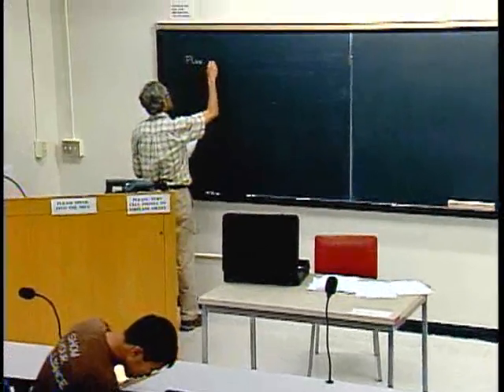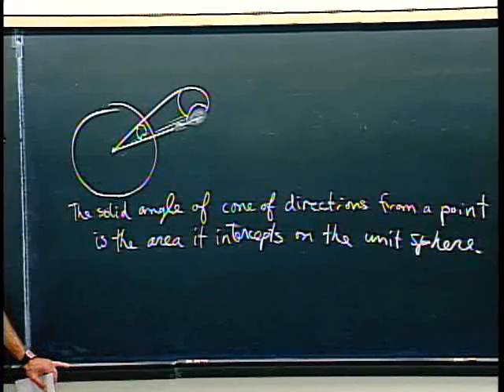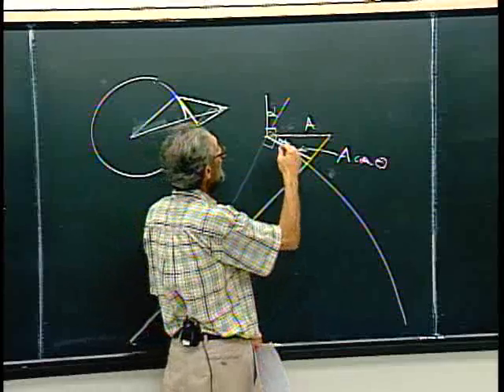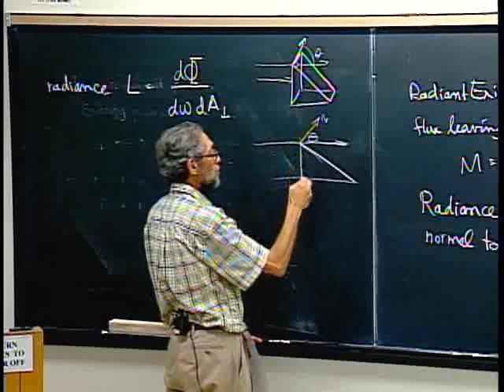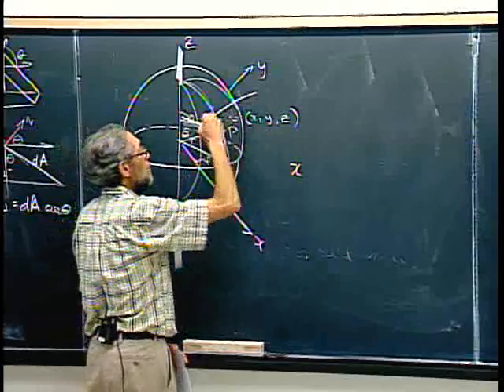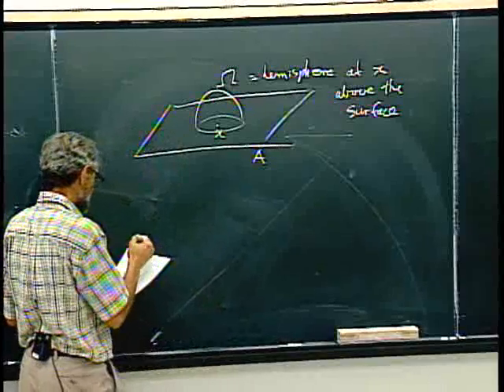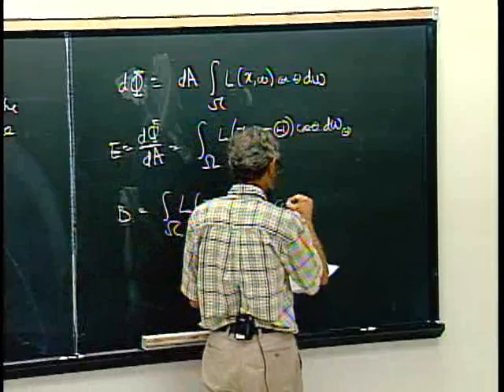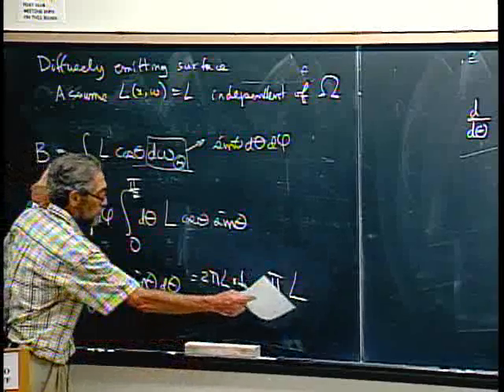Radiant Flux, Radiance and Solid Angle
Lecture 3 gives the definition of radiant flux, radiance and solid angle as well as how to compute them.